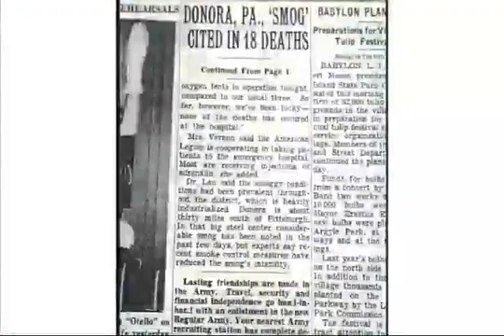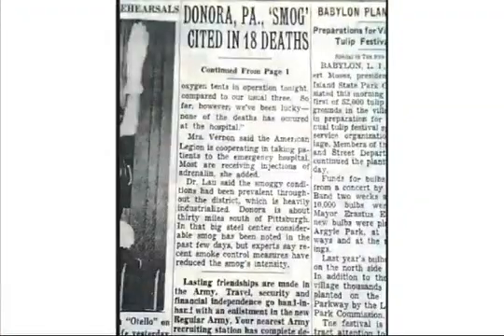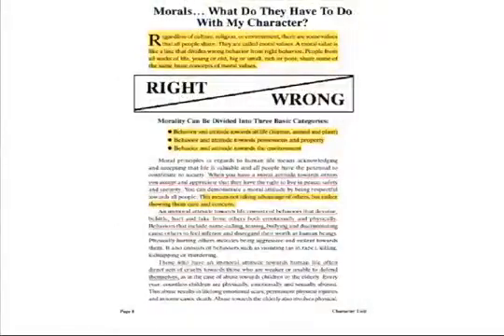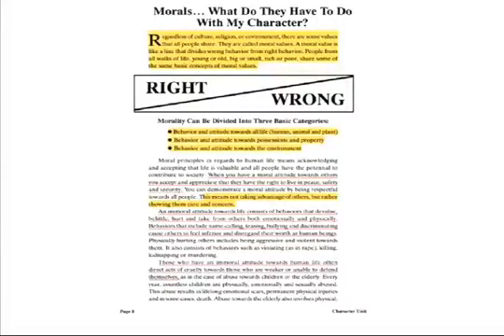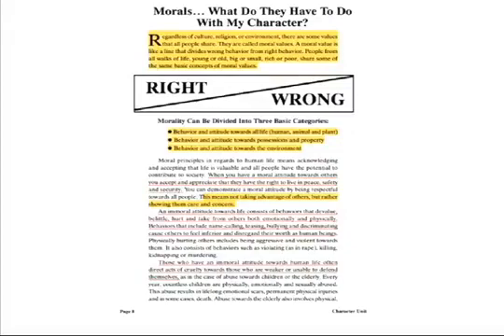10 23 2022 Men's PSCEP Peaceful Solution Character Education Program Teacher Certification Classes